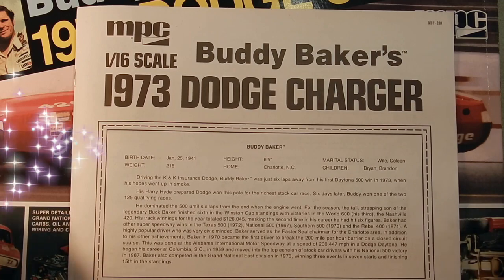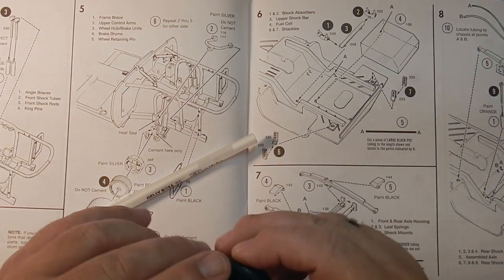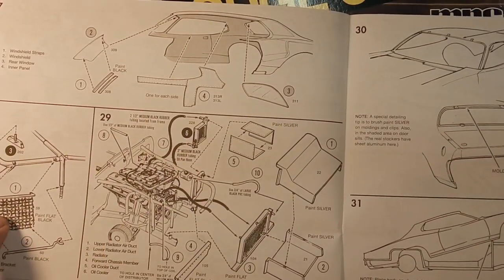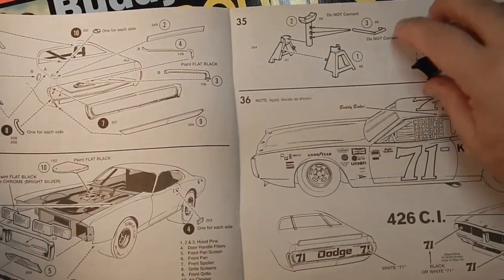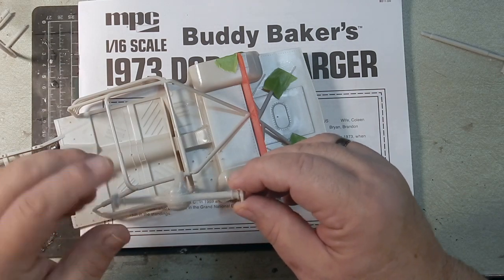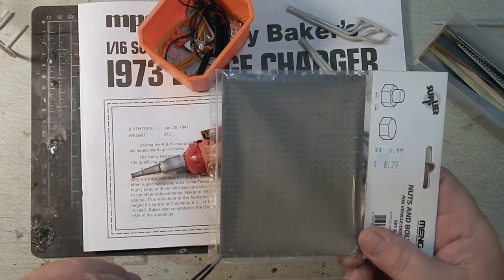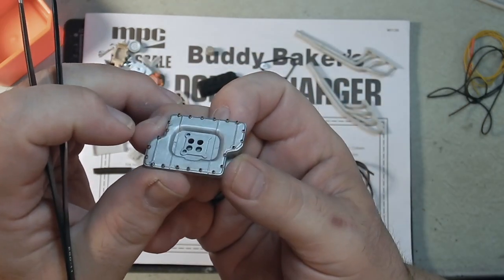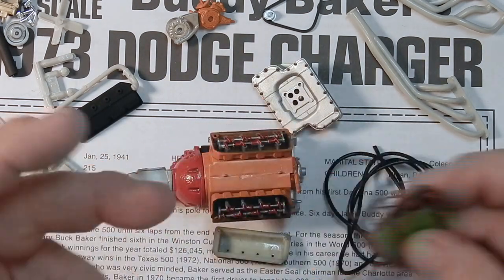Buddy Baker 1973 Dodge charger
A great place for all your top studio needs.
My favorite go to hobby shop!
 The best place to buy models.
 the best place to shop for NASCAR decals and JrSalvino kits.